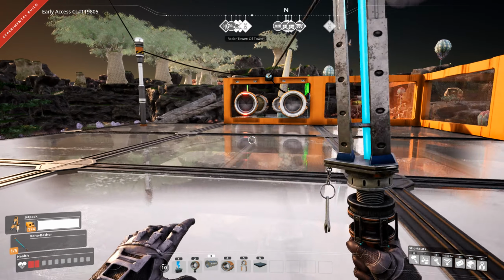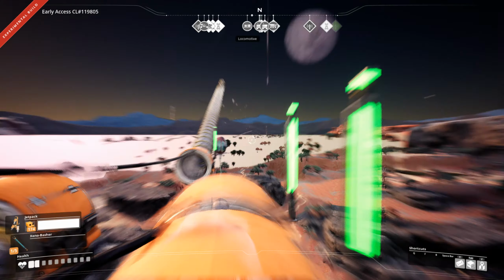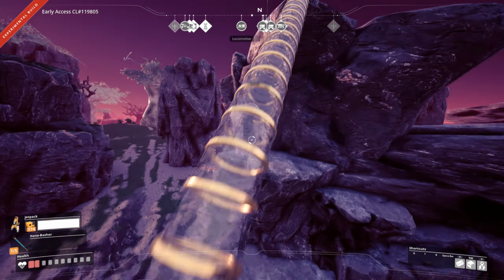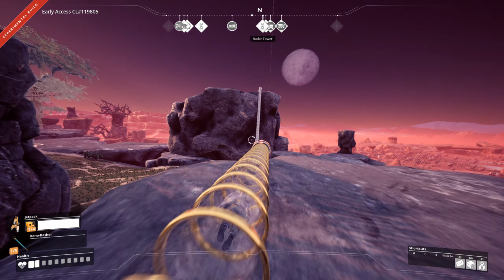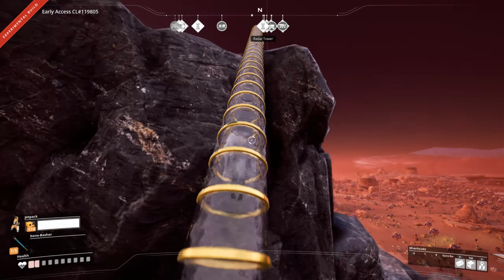Linear Hypertube Accelerators - Ranneko's Satisfactory Advice - Ranneko's Tuesday Tips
If you set it up right you can cross the map in a single bound.